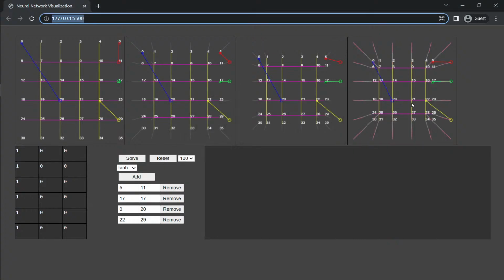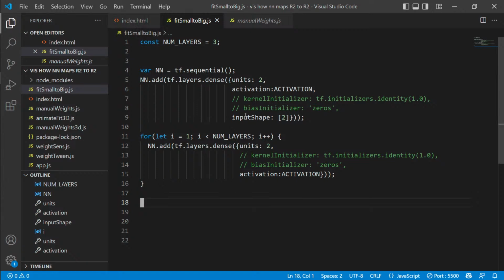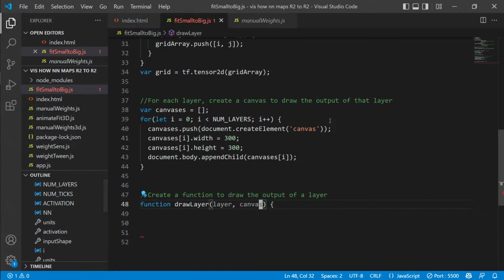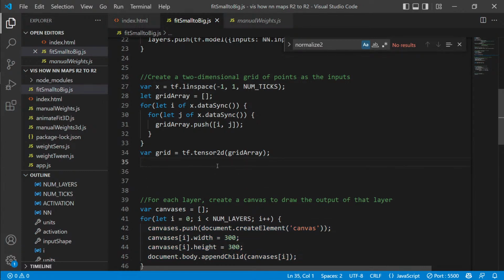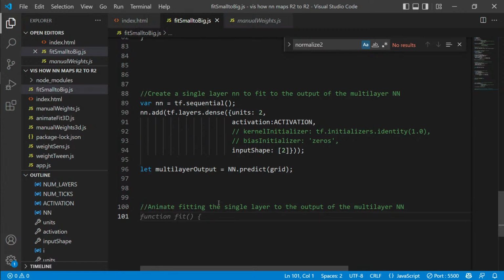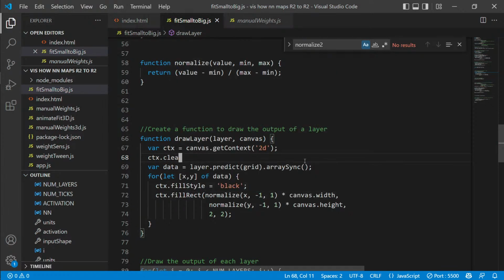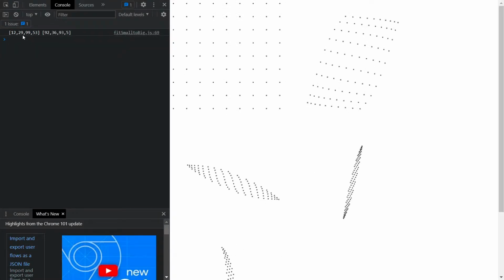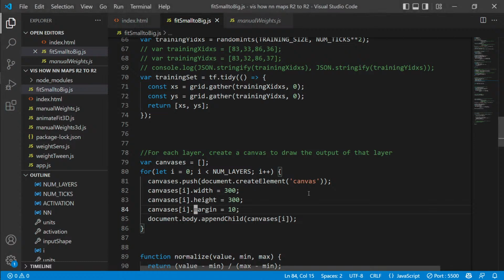making a js animation of fitting small nn to big nn